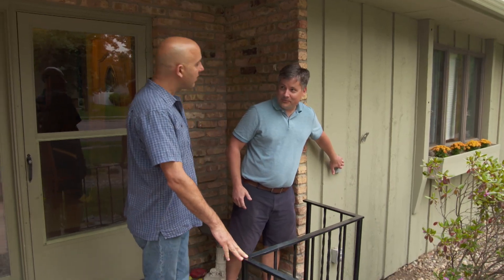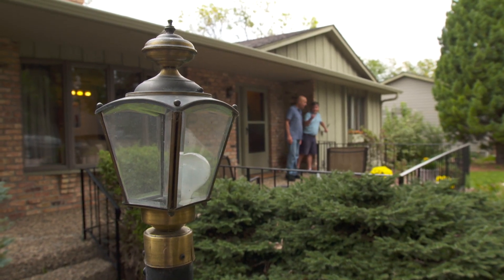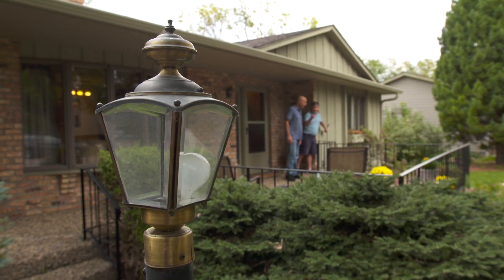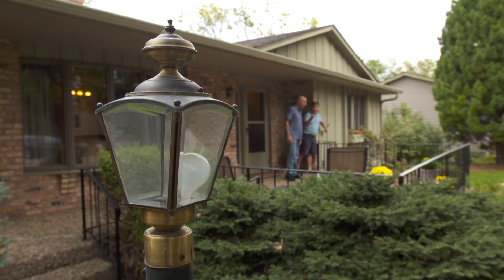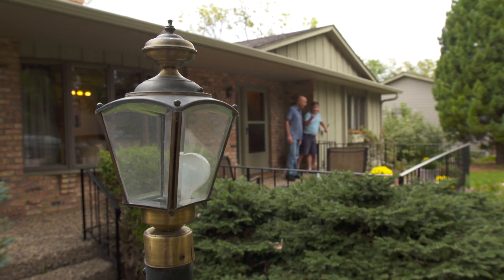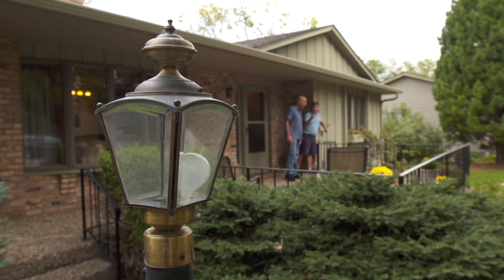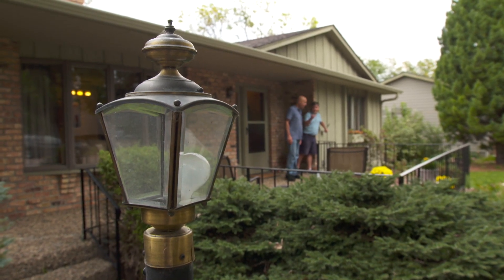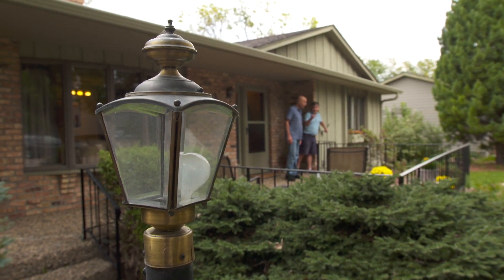How to Replace a Post Light | Ask This Old House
Ask This Old House master electrician Scott Caron helps a homeowner replace a lamppost light in his driveway. (See below for a shopping list, tools, and steps.)

Scott travels to South Dakota to help a homeowner replace a broken post light.

Scott installed the Hillsdale LED Post Mount and Hillsdale LED Wall Mount fixtures, which are manufactured by Minka-Lavery

Scott also installed an astronomic digital wall timer to automatically bring lighting on and off with the sun, which is available at home centers and electrical supply shops.

To set the post in concrete, Scott used a fast-setting concrete manufactured by Quikrete which can be found at most home centers.

Expert assistance with this project was provided by Caron Electric and Wolfers Lighting

Shopping List for How to Replace a Post Light:
- Aluminum post
- Lantern fixture
- Quick-drying cement
- Wire nuts

Tools for How to Replace a Post Light:
- Screwdriver
- Shovel
- Pliers
- Wire cutters
 -Level

Steps for How to Replace a Post Light:
1. Turn off power to the area by shutting down the circuit breaker.
2. Disconnect the existing lantern fixture from the post.
3. Cut, using wire cutters, or disconnect the wiring that attaches the fixture to the post wiring.
4. Using a shovel, dig out around the post and remove the current post from the ground.
5. Position the new aluminum post in the old hole.
6. Fish the old wire through the aluminum post and bring it up to the top.
7. Use a level to ensure the aluminum post sits plumb.
8. Pour fast-setting cement into the hole and then soak it with water. Allow the concrete to set at least 30 minutes.
9. Connect the electrical wires from the new lantern fixture to the post wires using pliers and wire nuts.
10. Hand-tighten screws and nuts to shore up the lantern fixture on top of the aluminum post.
11. Replace the existing light switch with an astronomical timer that will automatically turn lighting on and off with changes in the seasons by undoing the wiring on the existing switch and replicating that wiring on the new switch.